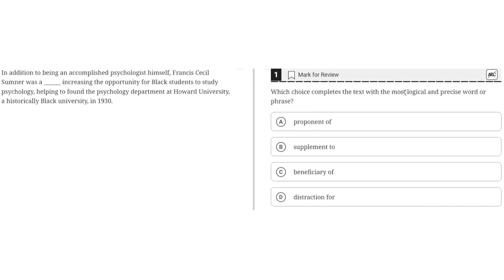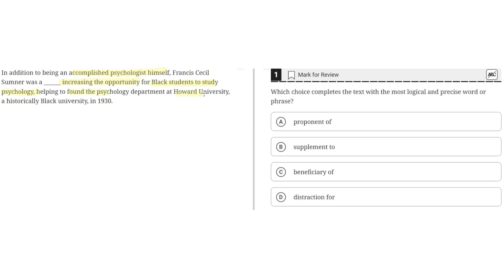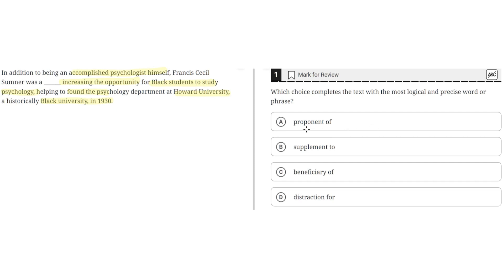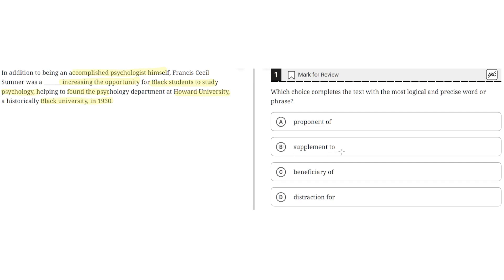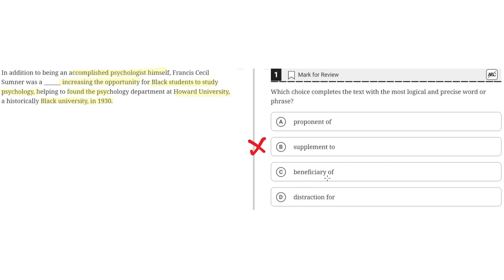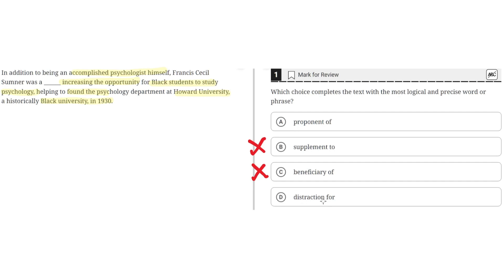Digital SAT Practice Test 2 - Reading Module 2- Question 1